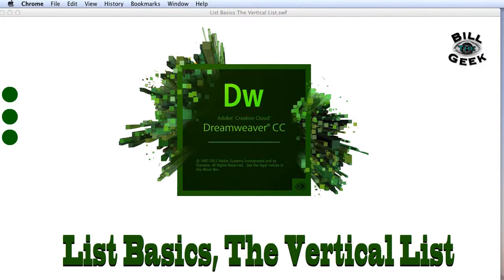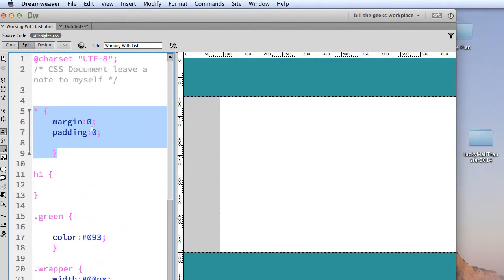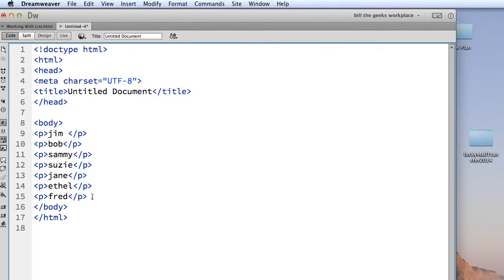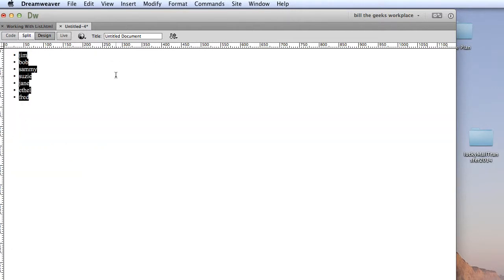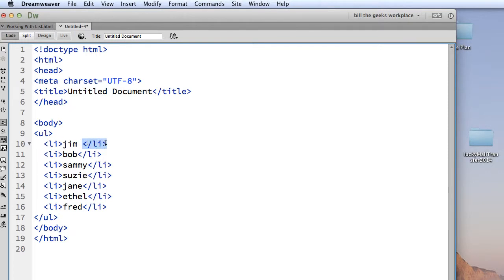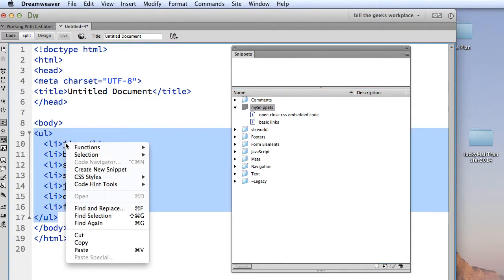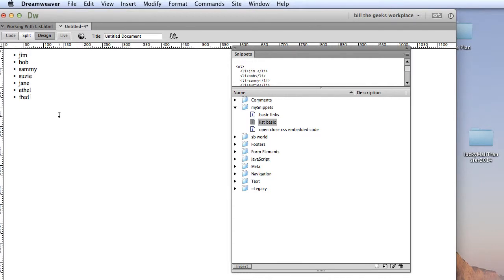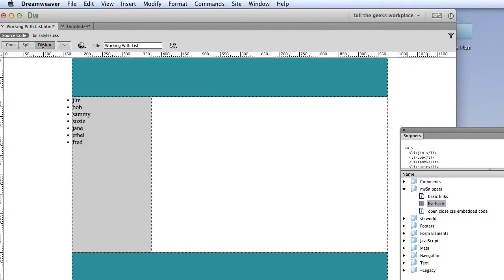Dreamweaver CC Intro to List, Bill the Geek 109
List take up about 50 percent of web page space.  Here we introduce html list tags and what you can do with list before we move on to vertical and horizontal list.